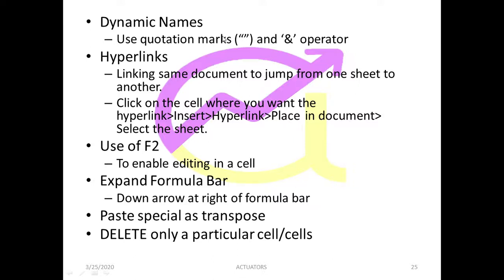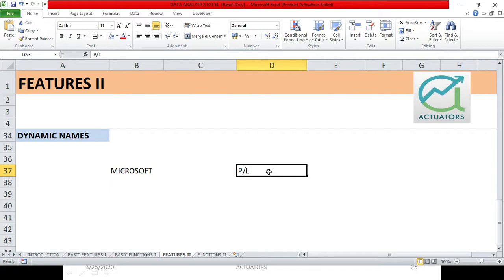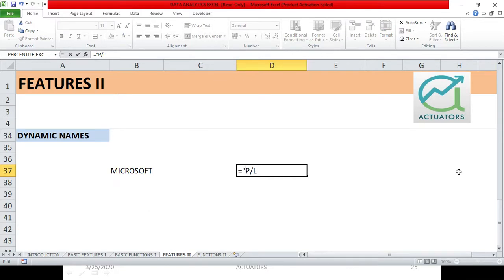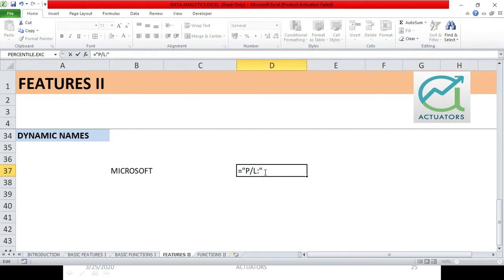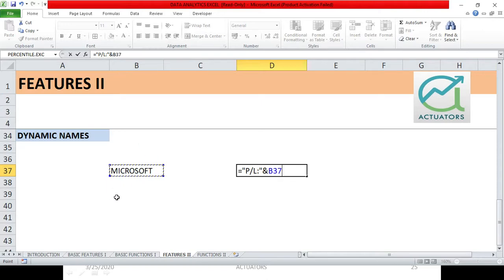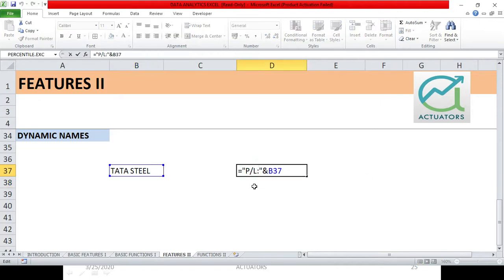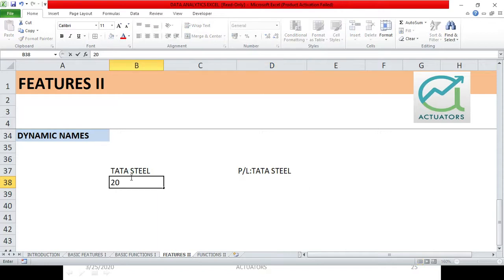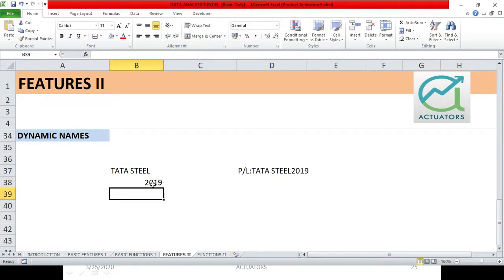30 Days of Excel | Dynamic Names | Shivangee Agarwal Ma'am | AEI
Day 23 of 30 Days of Excel Challenge: Discovering Dynamic Names! Learn how to create and use dynamic named ranges to make your formulas more flexible and powerful.